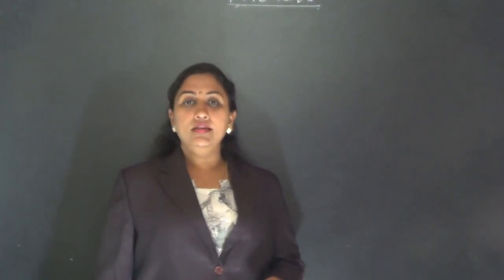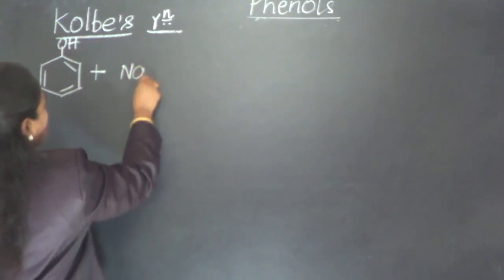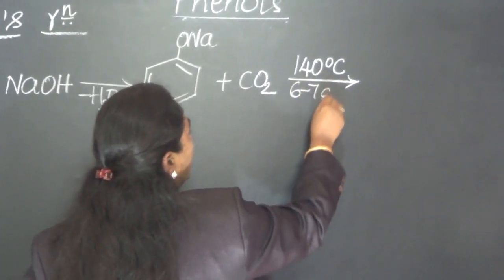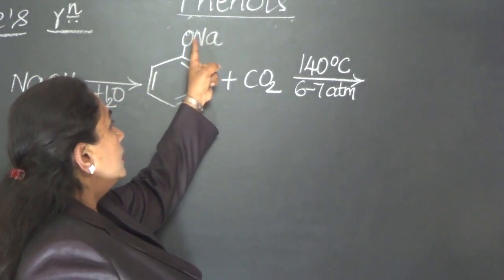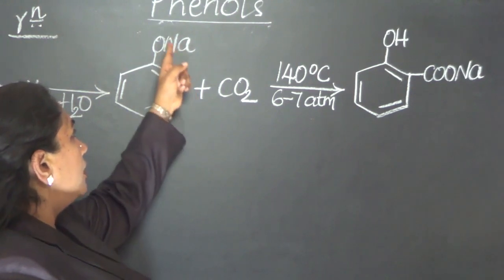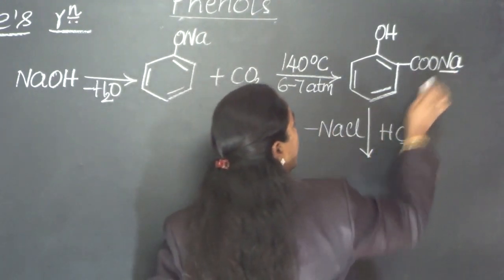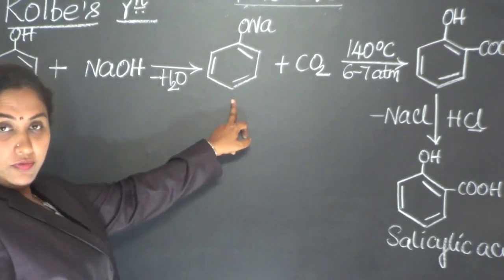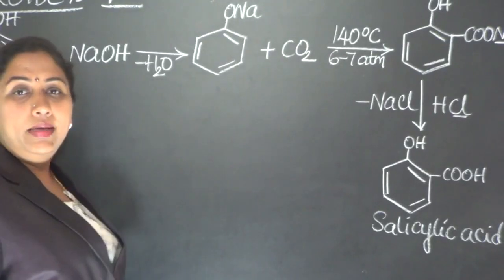Kolbe's reaction of phenol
This video lesson in detail deals with the Kolbe's reaction of phenol. This reaction is also called Kolbe-Schmidt's reaction.
This is reaction is one the important chemical property of  Phenol.
This reaction is one more method of  obtaining  Salicylic acid from phenol.
Reaction details:
Step one: Phenol is first converted into sodium phenate (C6H5ONa) by treating it with sodium hydroxide. Carbon-di-oxide (CO2) gas is bubbled thro' sodium phenate (C6H5ONa). Rearrangement occurs in the benzene ring forming sodium salicylate salt.
Second step: Sodium salicylate salt (C6H4 (-OH)-COONa is further acidified with Hydrochloric acid (HCl) to obtain Salicylic acid (C6H4- (OH)-COOH).

IUPAC Nomenclature of Salicylic acid is :2- hydroxy benzoic acid or o-hydroxy benzoic acid.

Salicylic acid is color less crystalline organic acid.
It is used majorly for the preparations of drugs like Aspirin, methyl salicylate other medicinal & cosmetic products.